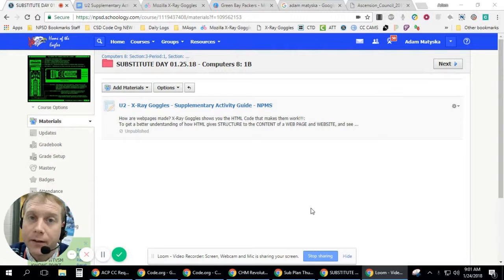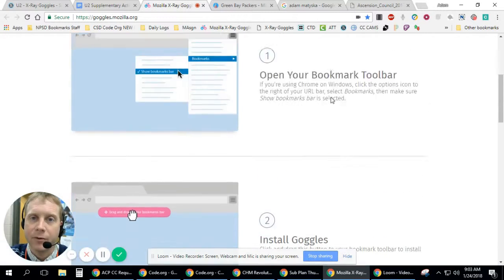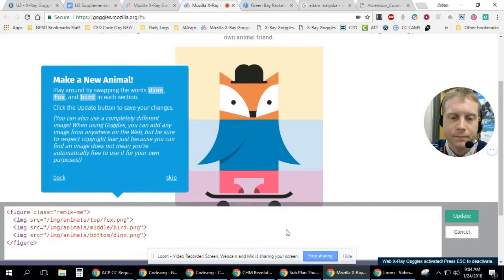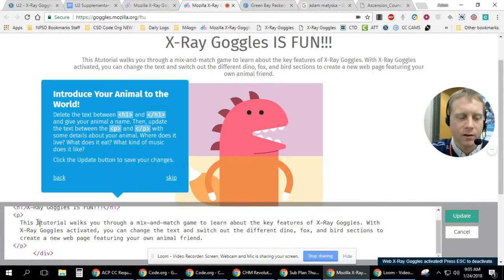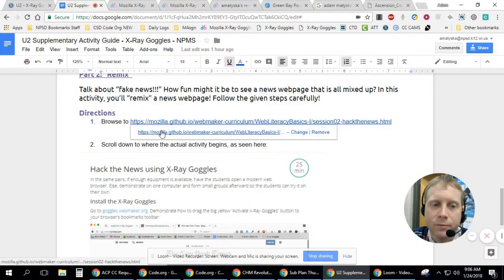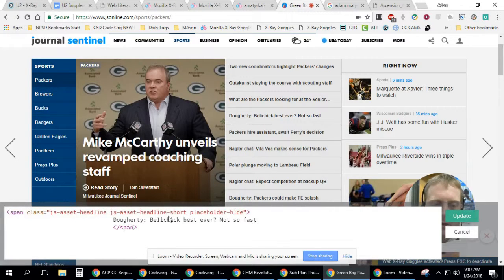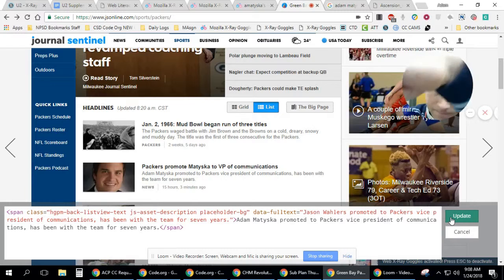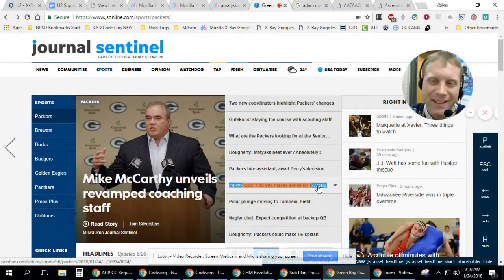X-Ray Goggles Activities Explained